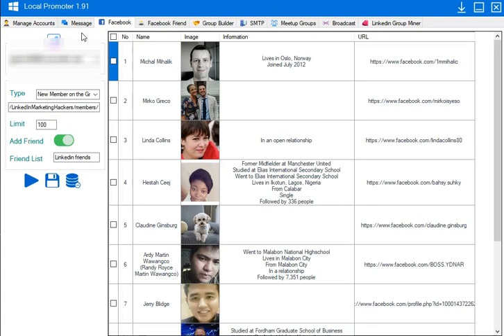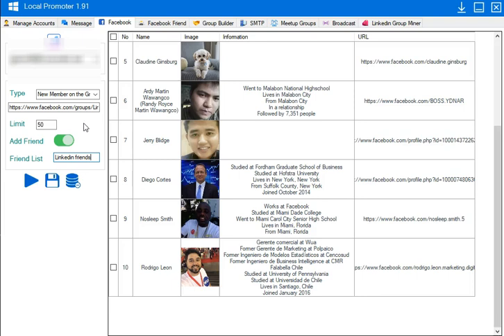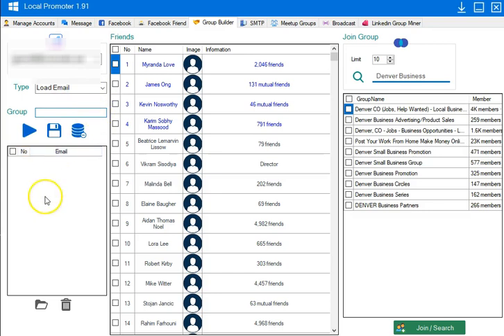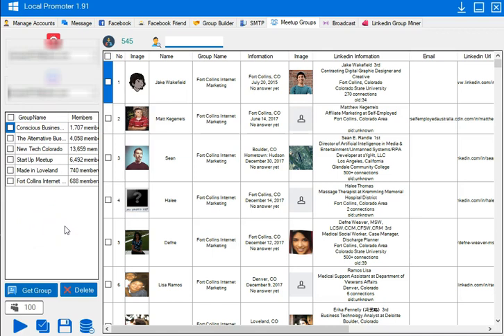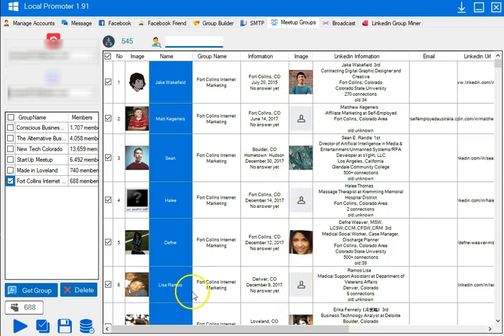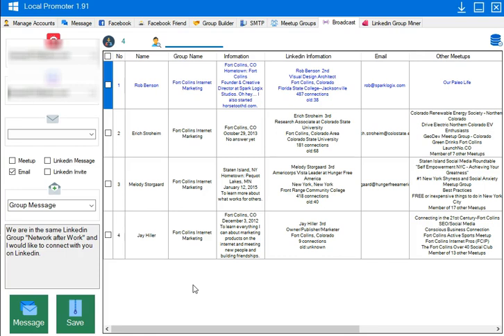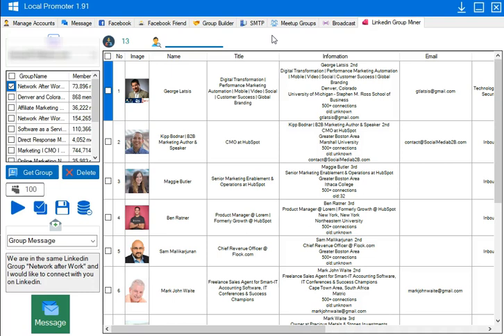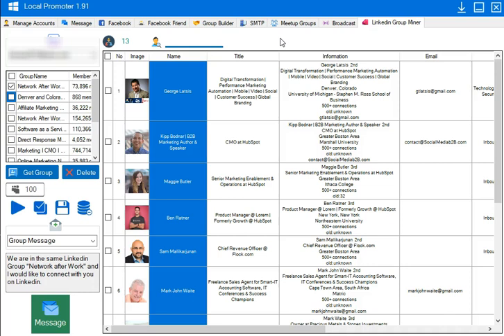Local Promoter Overview